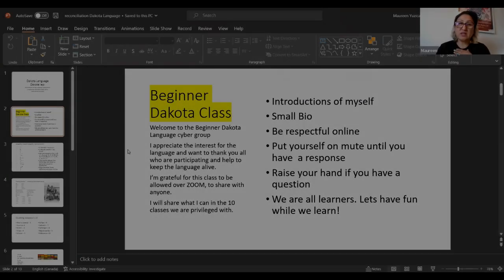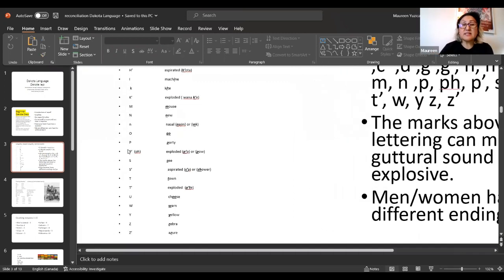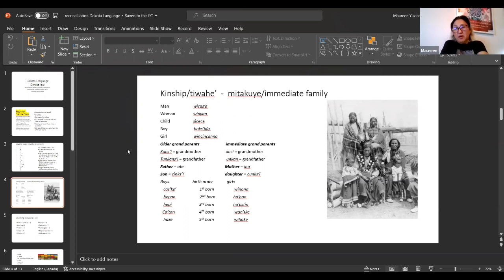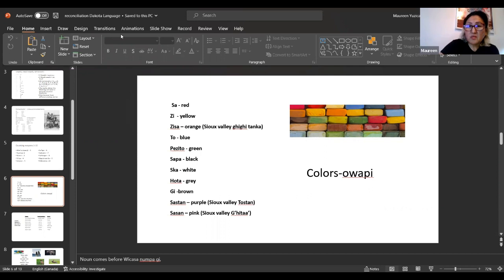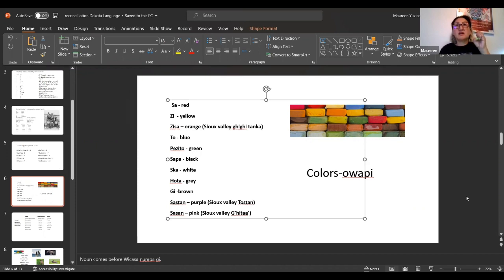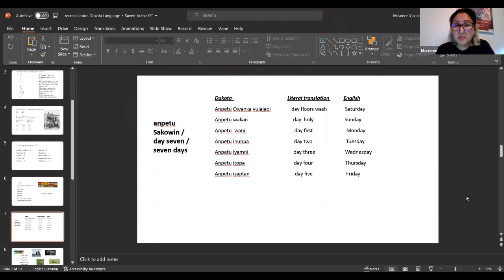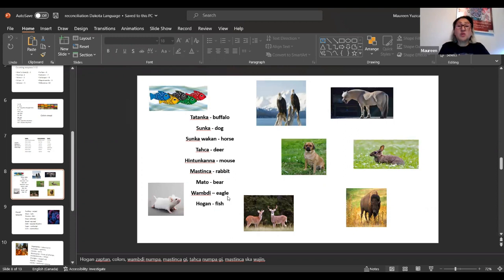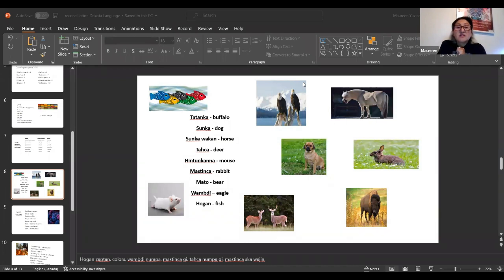Dakota Lesson #2 Vowels, Consonants, Kinship, Colours, Days & Animals